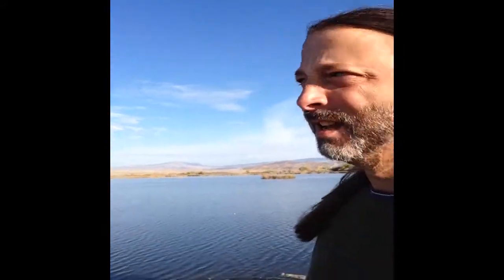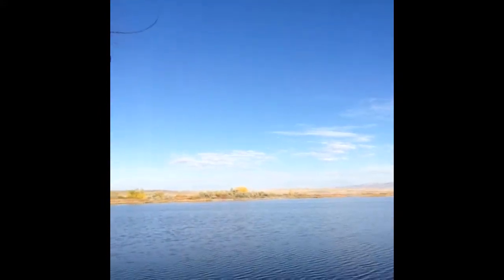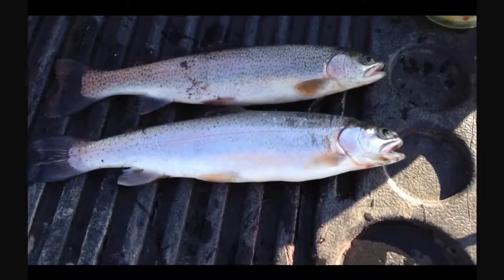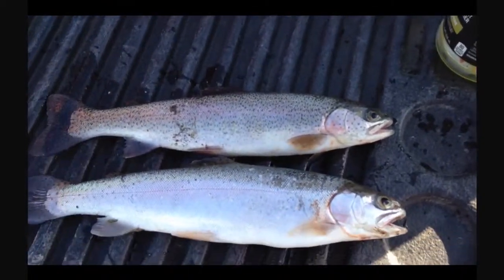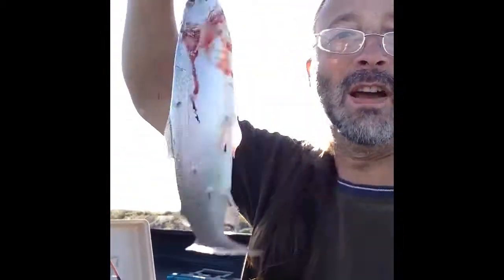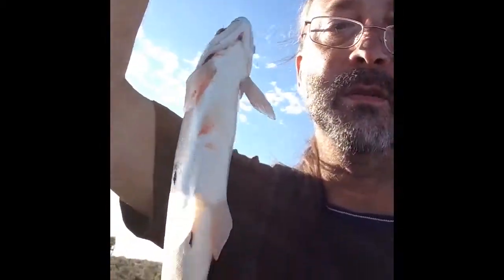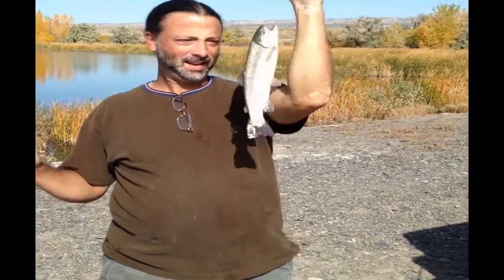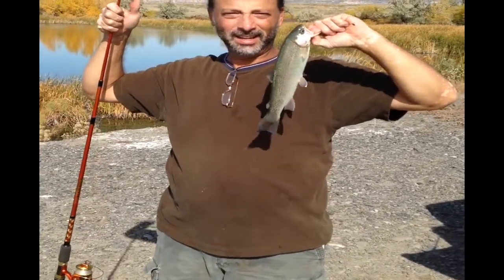Fall Trout Fishing in Wyoming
Fall Trout Fishing in Wyoming. I started out good this morning, but after Susy met up with me, things slowed down.  We didn't catch that much, but it was fun catching the ones we did. Besides, we eat a lot of fish. Fish is high in Omega 3 fatty acid, It is high in Protein and as long as you eat the younger fish, there is very little Mercury to worry about.

For the moment,

Johnny Quest - Out!